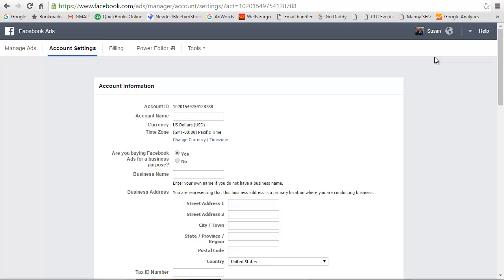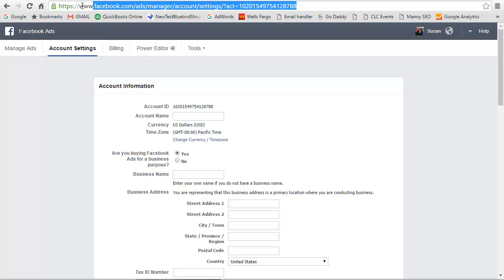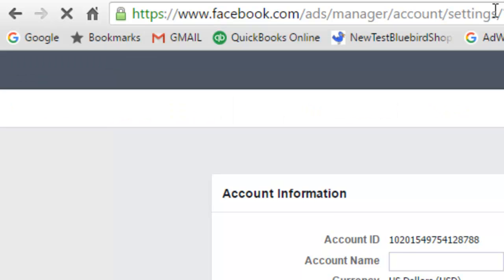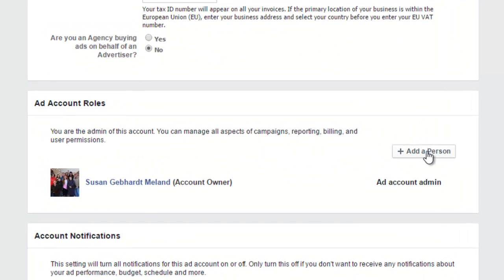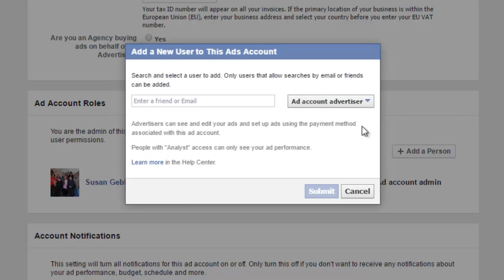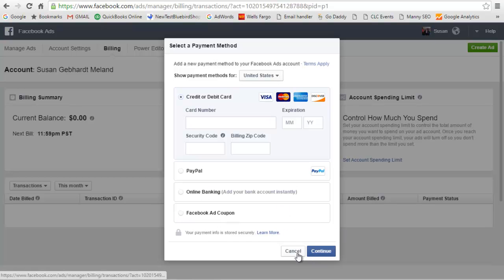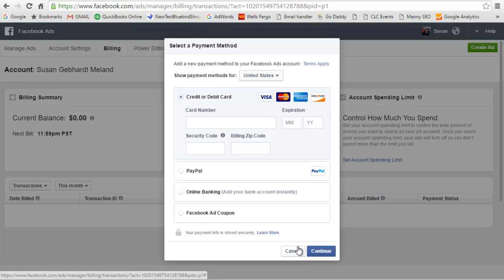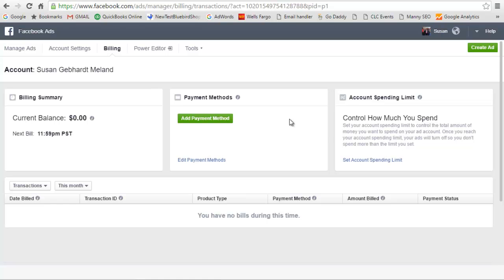Setup Facebook Ads Account for Client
How to Setup a Facebook Ads Account for Client.

UPDATE: the settings.php url no longer works --- see this video for how to set this up

Actually you'd have the client do this so that you can access their ads manager account while the ad spend costs go to their own account and credit card.

Don't have time for this? Want me to do it for you?